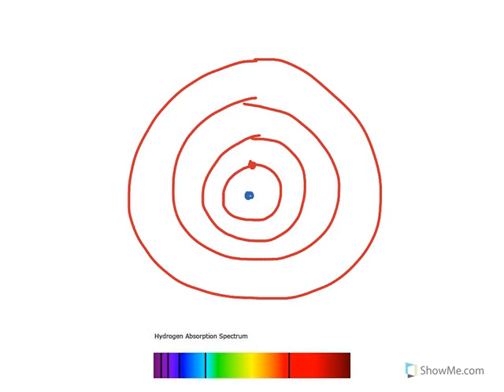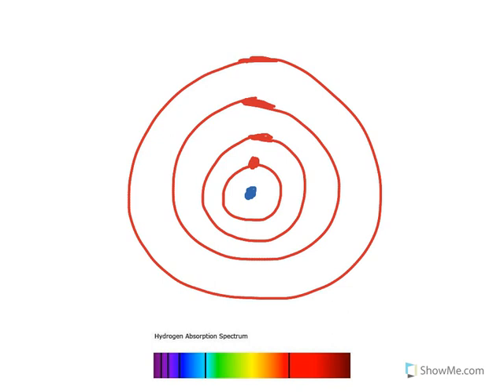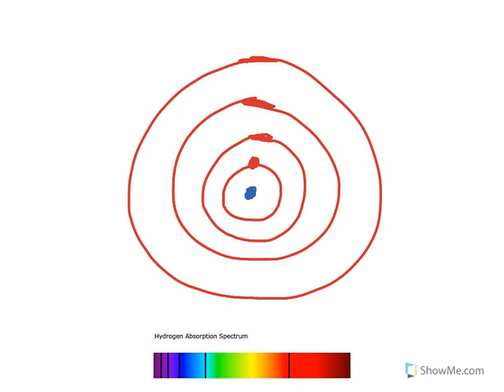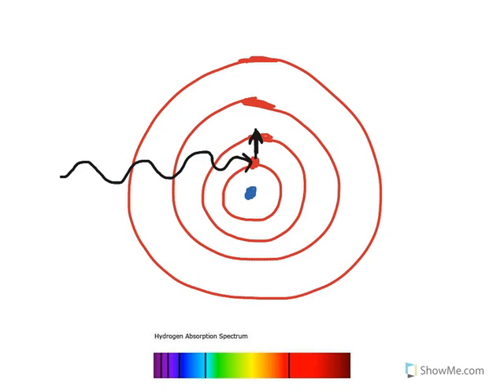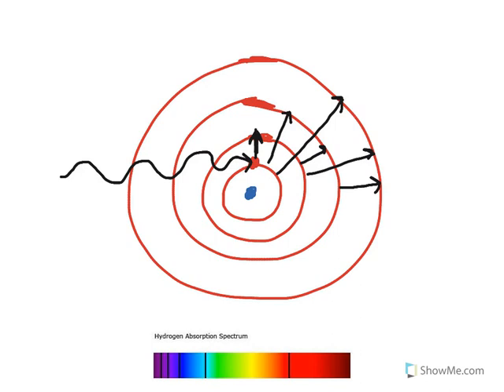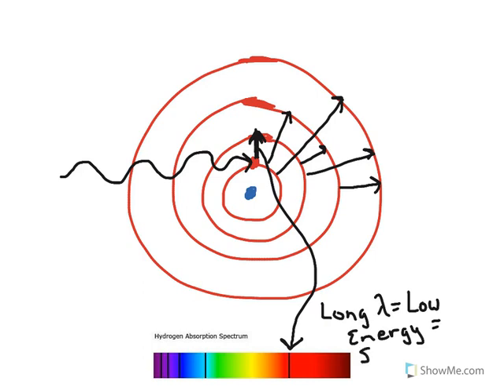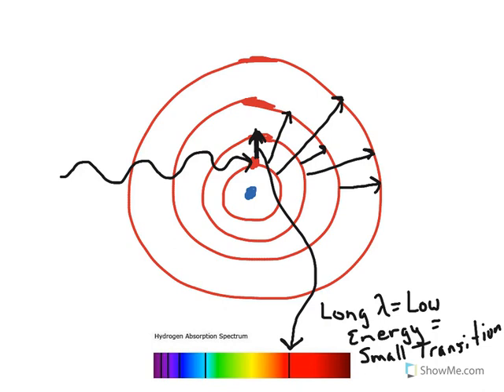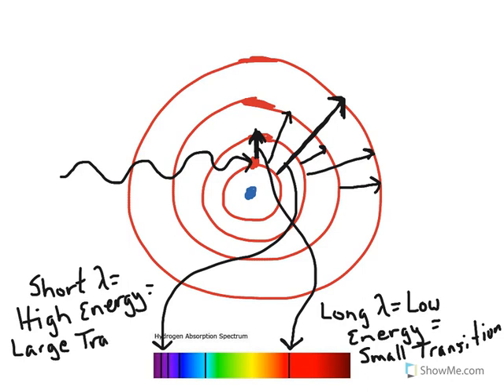Absorption Spectra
How absorption spectra form